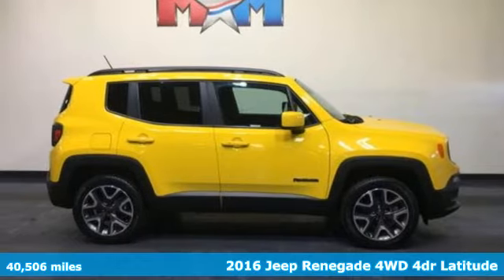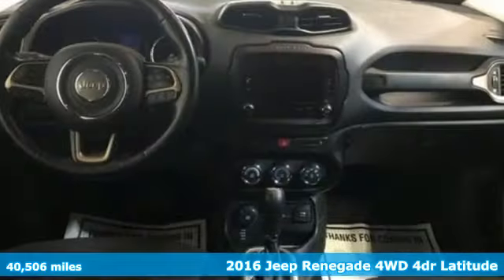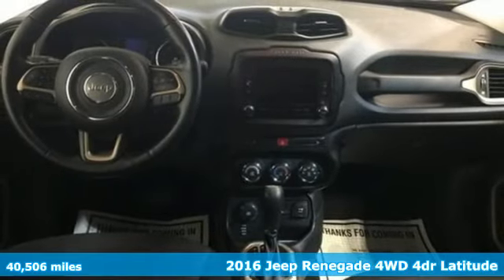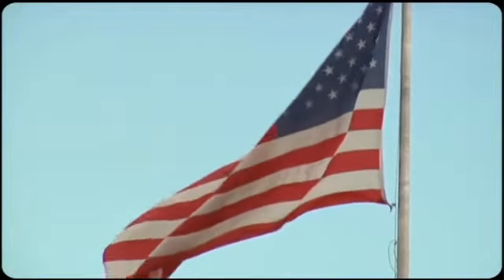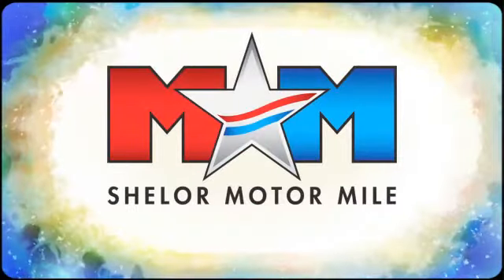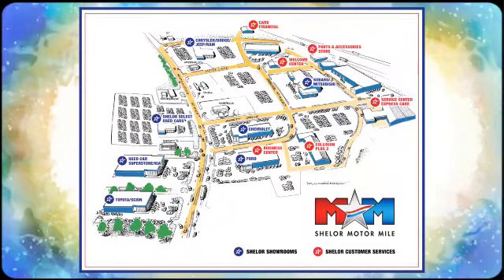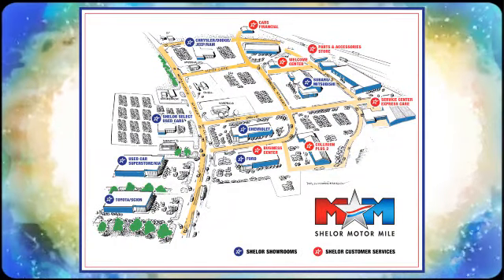Used 2016 Jeep Renegade Christiansburg VA Blacksburg, VA B56052A - SOLD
Year: 2016
Make: Jeep
Model: Renegade
Trim: 4WD 4dr Latitude
Transmission: 9-Speed A/T
Color: Solar Yellow
Interior: Black
Mileage: 40506
Stock #: B56052A
VIN: ZACCJBBT6GPD73531
FUEL EFFICIENT 29 MPG Hwy/21 MPG City! Very Nice, LOW MILES - 40,503! Moonroof, Heated Seats, Nav System, REMOTE START SYSTEM, Hitch, Back-Up Camera, 4x4, Turbo Charged Engine, WHEELS: 18 X 7.0 ALUMINUM, COLD WEATHER GROUP CLICK ME!br /br /KEY FEATURES INCLUDEbr /4x4, Back-Up Camera, Turbocharged, iPod/MP3 Input Rear Spoiler, Privacy Glass, Steering Wheel Controls, Child Safety Locks, Heated Mirrors. br /br /OPTION PACKAGESbr /MY SKY POWER/REMOVABLE SUNROOF, ENGINE: 2.4L I4 MULTIAIR Tires: P215/60R17 BSW AS Touring, 3.734 Axle Ratio, Engine Oil Cooler, Wheels: 17 x 7.0 Aluminum, 6.5 NAVIGATION GROUP W/UCONNECT HD Radio, Radio: Uconnect 6.5 Nav, For Details Visit DriveUconnect.com, (Registration Required), GPS Navigation, SiriusXM Travel Link, SIRIUSXM Traffic, 6.5 Touchscreen Display, Remote USB Port, Uconnect Access, WHEELS: 18 X 7.0 ALUMINUM Tires: P225/55R18 AS, SAFETY & SECURITY GROUP Security Alarm, Blind Spot & Cross Path Detection, Rain Sensitive Windshield Wipers, Tonneau Cover, COLD WEATHER GROUP Heated Steering Wheel, Windshield Wiper De-Icer, Rain Sensitive Windshield Wipers, All-Season Floor Mats, Heated Front Seats, TRAILER TOW GROUP 4 Pin Wiring Harness, Class III Receiver Hitch, REMOTE START SYSTEM, PASSIVE ENTRY KEYLESS-GO PACKAGE Passive Entry/KEYLESS-GO, TRANSMISSION: 9-SPEED 948TE AUTOMATIC Vinyl Shift Knob. Jeep Latitude with Solar Yellow exterior and Black interior features a 4 Cylinder Engine with 180 HP at 6400 RPM*. Local Trade-In, Local Trade-In br /br /OUR OFFERINGSbr /At Shelor Motor Mile we have a price and payment to fit any budget. Our big selection means even bigger savings! Need extra spending money? Shelor wants your vehicle, and we're paying top dollar! br /br /Tax DMV Fees & $597 processing fee are not included in vehicle prices shown and must be paid by the purchaser. Vehicle information is based off standard equipment and may vary from vehicle to vehicle. Call or email for complete vehicle specific informatiobr / Chevrolet Ford Chrysler Dodge Jeep & Ram prices include current factory rebates and incentives some of which may require financing through the manufacturer and/or the customer must own/trade a certain make of vehicle. Residency restrictions apply see dealer for details and restrictions. All pricing and details are believed to be accurate but we do not warrant or guarantee such accuracy. The prices shown above may vary from region to region as will incentives and are subject to change.